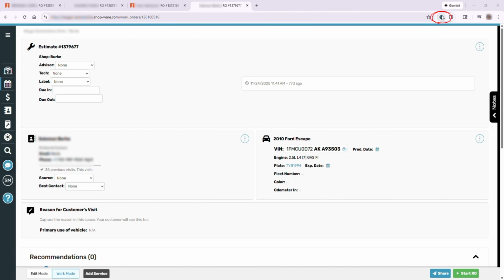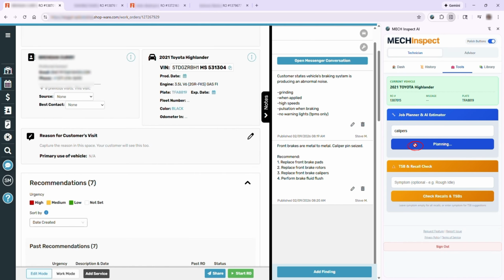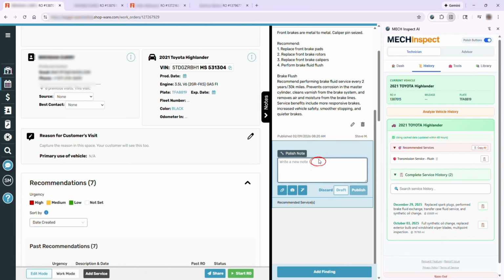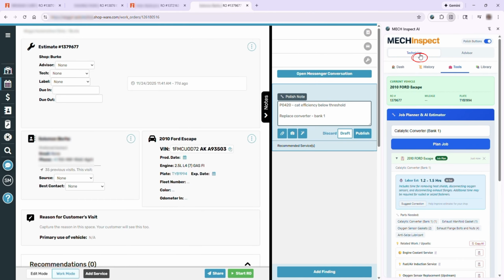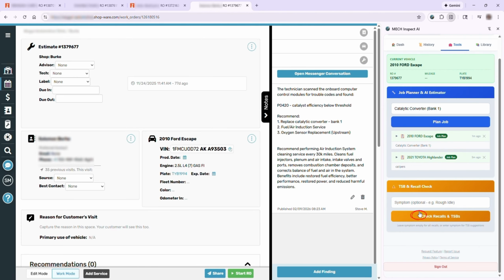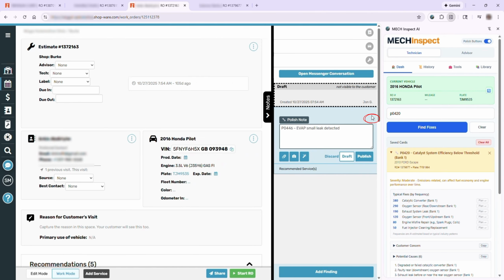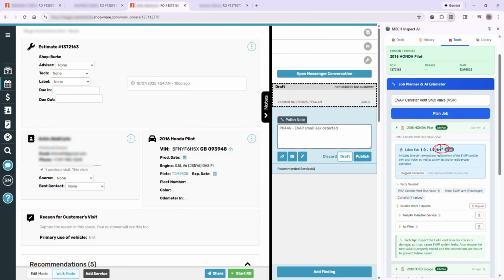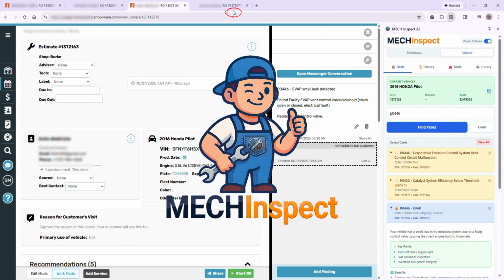AI Assistant for Auto Repair Shops | MECH Inspect Demo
📈 Ready to increase your ARO and save your advisors hours of time? Try MECH Inspect today

Stop leaving money on the table. See how MECH Inspect AI integrates directly into your existing shop management software to automatically find maintenance gaps, decode diagnostics, and generate ready-to-use sales scripts for your advisors.

In this demo, we walk through how MECH Inspect works side-by-side with your shop software (like Shop-Ware, TekMetric, Mitchell1, etc.) without ever needing to open a new tab or copy-paste a VIN. We cover both the Technician and Service Advisor roles to show how AI can streamline your entire workflow.

What you'll see in this demo:
✅Introduction to MECH Inspect AI
✅Automatic VIN Scanning & Vehicle Decoding
✅Technician View: Instant Diagnostics & Fixes for DTCs
✅Tech Note Polishing: Turning shorthand into pro documentation
✅History Analysis: Finding overdue and declined maintenance
✅Advisor View: Generating customer talk tracks, benefits, and risks

Why shops are using MECH Inspect:
💎Intelligent Revenue: Ranks upsell recommendations by safety and urgency.
💎Tech Support: Ranks probable causes and provides step-by-step diagnostic procedures.
💎Seamless Integration: Opens directly as a Chrome side panel in your current workflow.
💎Sales Tools that Close: Gives advisors the exact words, benefits, and risks needed to explain repairs confidently.

Built by shop owners, for real shops.